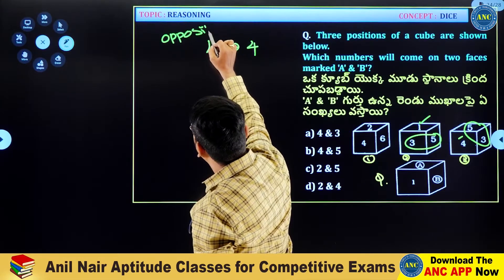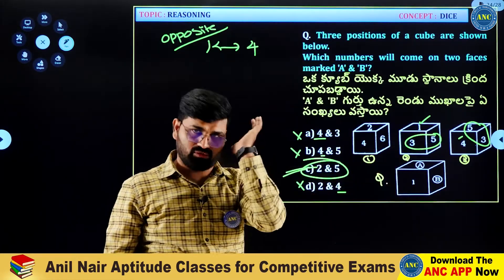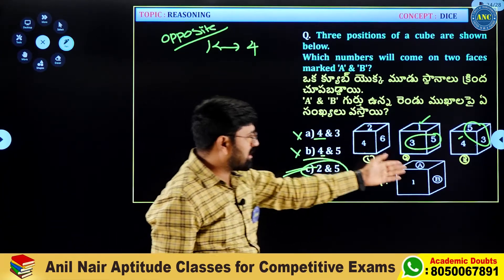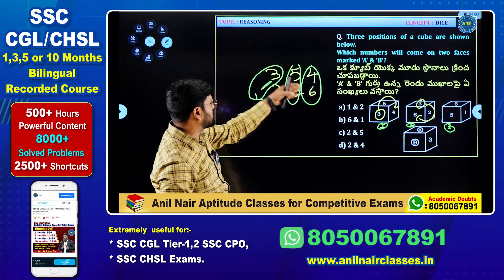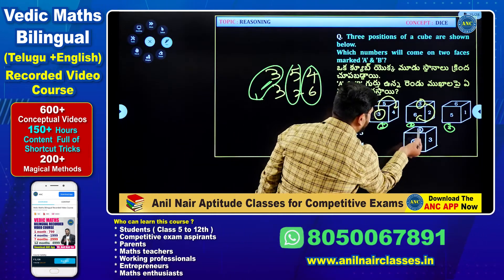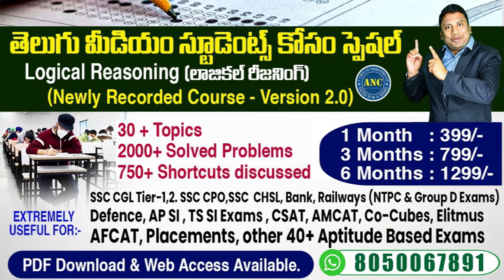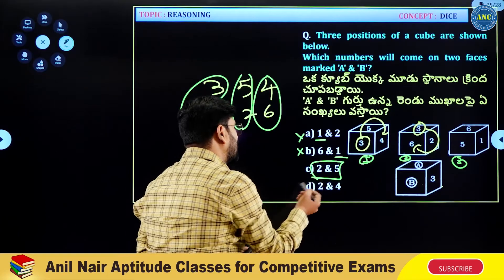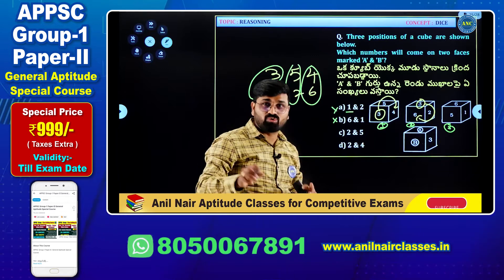Dice Reasoning Tricks In Telugu | Dice Problems Solve Iin Seconds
anilnairclasses.in

 SSC CGL/CHSL 1,3,5 or 10 Months  Bilingual Recorded Course .

Basics to Advanced  ( Arithmetic +Advanced Maths )  Special Bilingual  Course by ANC.

SSC GD Constable Special Course ( 6 Months) by ANC.

Anil Nairs  Magical Class notes PDF in Telugu & English - Full of Shortcuts

📢 UPDATED CONTENT ( UPDATION  SOURCE- CAT/XAT/NMAT 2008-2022, SSC CGL Tier-1,2, SSC CPO, CDS, SBI PO, IBPS PO,IPM 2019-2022,Selection Posts  )

📢 DIGITAL BOARD CLASSES -7 LAKH+ STUDIO SET UP

📢ZERO TO HERO LEVEL

📢 PDF + HANDWRITTEN CLASS NOTES in viewable format

Extremely  useful for:
SSC CGL Tier-1,2. SSC CPO,SSC  CHSL, Bank, Railways ( NTPC & Group D Exams ) , Defence, AP SI , TS SI Exams , CSAT, AMCAT, Co-Cubes, Elitmus , AFCAT, Placements, other 40+ Aptitude Based Exams

దయచేసి ఇది రికార్డ్ చేసిన కోర్సు+ లైవ్ వీడియో క్లాసులు + పరీక్షలు + ఈ-బుక్ కోర్సు
అధునాతన స్థాయిలో తీవ్రమైన మరియు నిజాయితీ గల విద్యార్థుల కోసం మాత్రమే రూపొందించబడింది.
2000+ TCS - తెలివైన పద్ధతులను ఉపయోగించి వివరణాత్మక పరిష్కారాలతో CAT, XAT స్థాయికి సంబంధించిన

మునుపటి సంవత్సరం ప్రశ్నలు ప్రత్యక్ష తరగతిలో చర్చించబడతాయి.
2000+ TCS - తెలివైన పద్ధతులను ఉపయోగించి వివరణాత్మక పరిష్కారాలతో CAT, XAT స్థాయికి సంబంధించిన

5000+ TCS - తాజా MCQ గత సంవత్సరం SSC-CGL టైర్-1, టైర్-2 SSC CPO, SSC CHSL, SSC MTS ప్రశ్నలు సెప్టెంబర్ 2022 వరకు తెలివైన పద్ధతులను ఉపయోగించి వివరణాత్మక పరిష్కారాలతో చదవగలిగే video లలో అందించబడతాయి

100 టాపిక్ టెస్ట్‌లు + 30 సెక్షనల్ టెస్ట్‌లు (టెస్ట్ సిరీస్ టాపిక్ వారీగా పరీక్షలు దశలవారీగా వస్తాయి